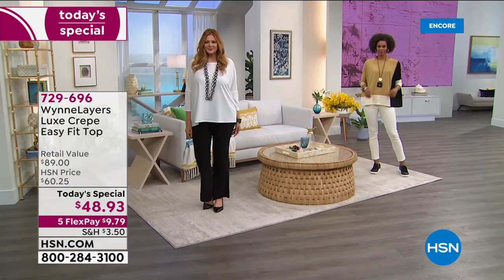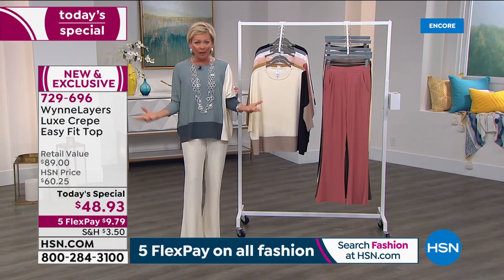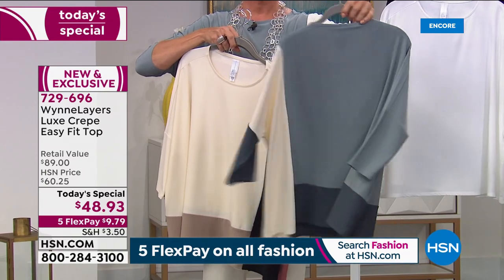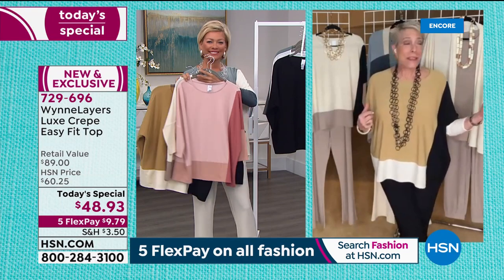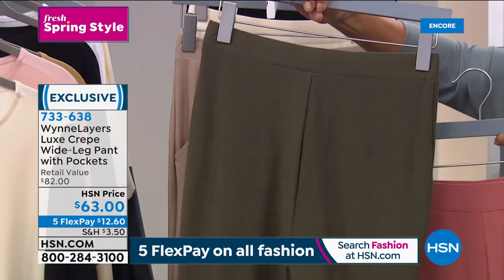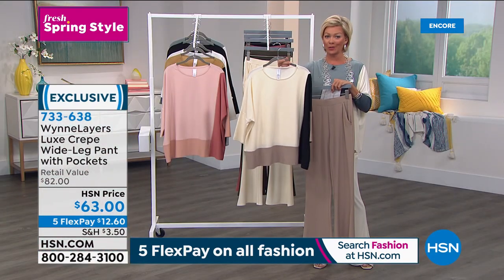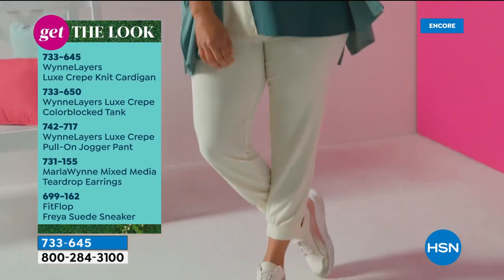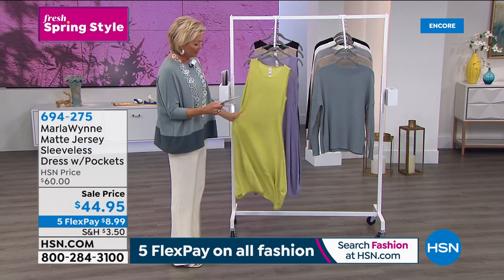HSN | MarlaWynne Fashions 03.18.2021 - 05 AM